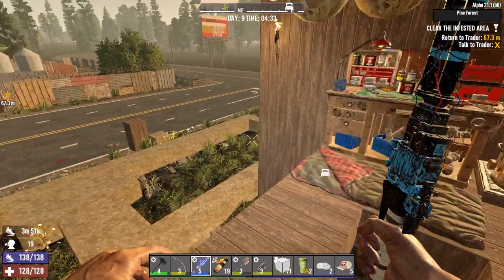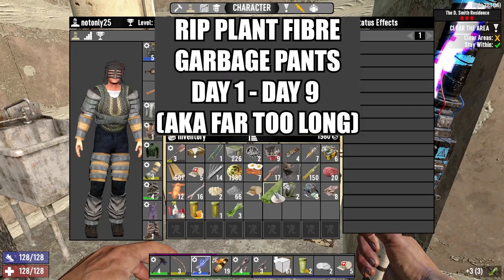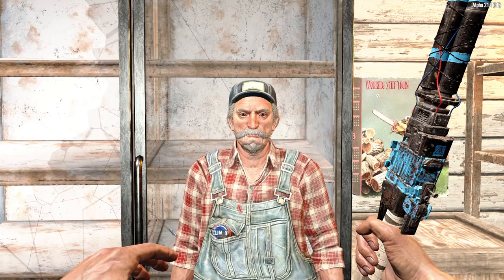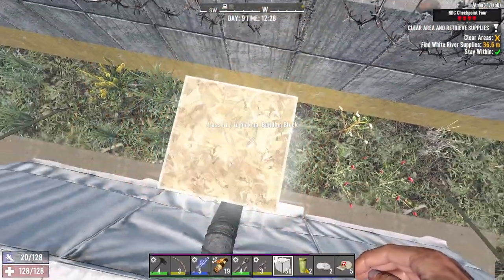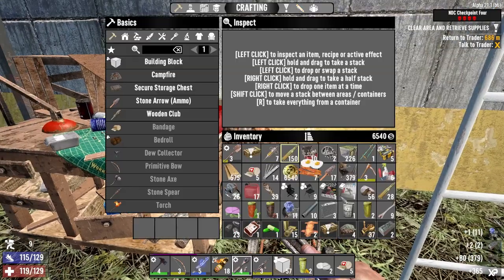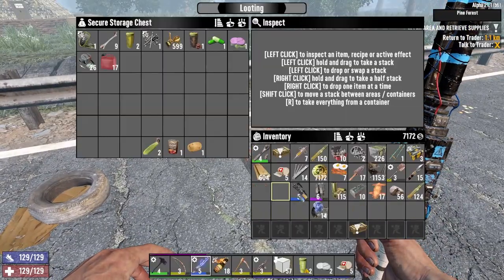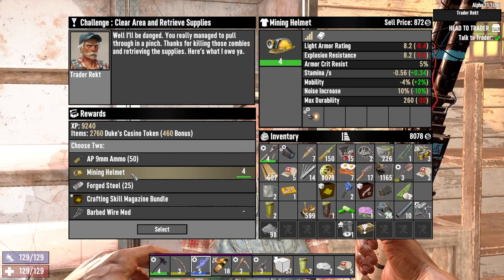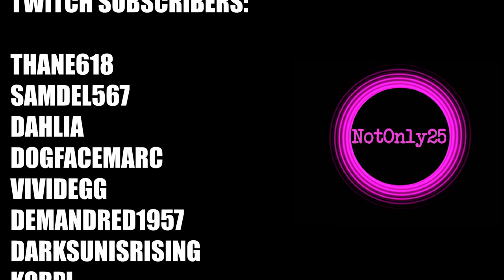Checking Out Tier 4 Quests | Big Brain Play (Stun Baton Run) | 7 Days To Die Alpha 21 Gameplay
Welcome to my let's play series for 7 Days To Die Alpha 21 - Big Brain Play, in this series we will be focusing on Intellect and the Stun Baton. In this episode we unlock tier 4 quests and take on a cool checkpoint POI.

Settings -
* Warrior Difficulty
* Zombies Run During Day / Sprint All Other Times
* 60 Minute Days
* 64 Enemies Per Wave

7 Days To Die is a crafting, building, tower defense, horde, survival game with a fully destructible world. Let's see what progress we can make in our new series!